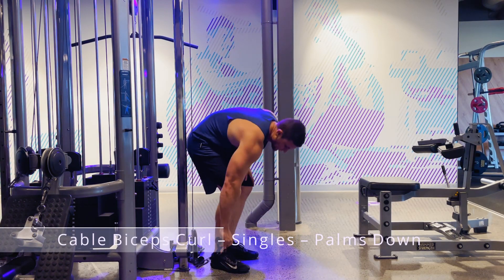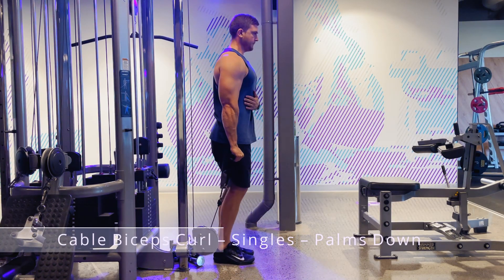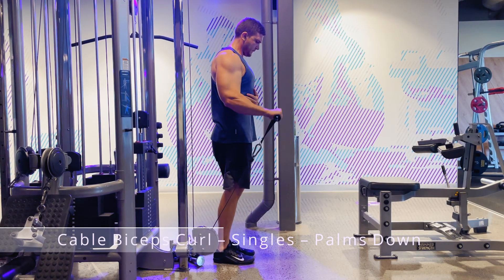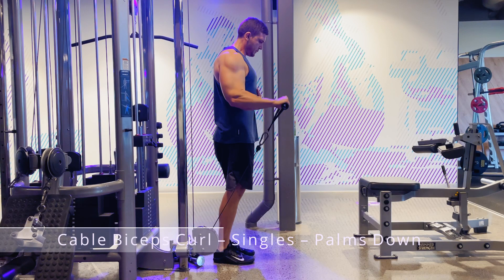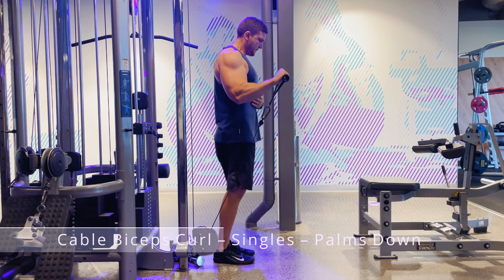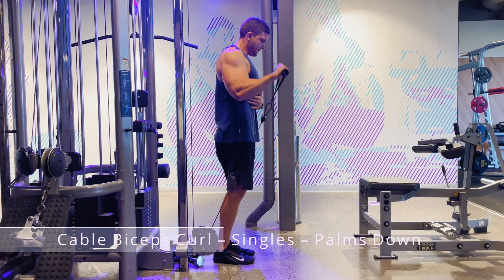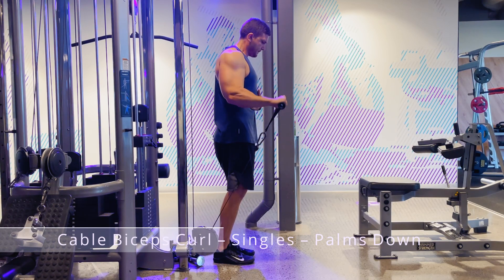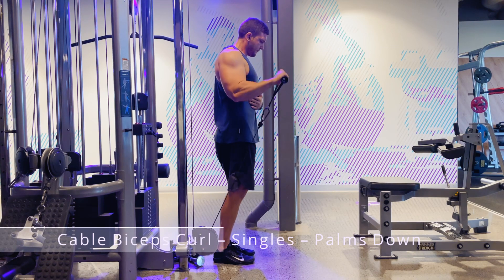Cable biceps curl – singles – palms down